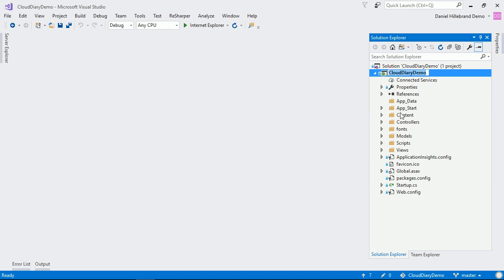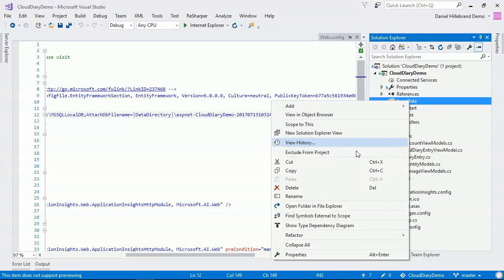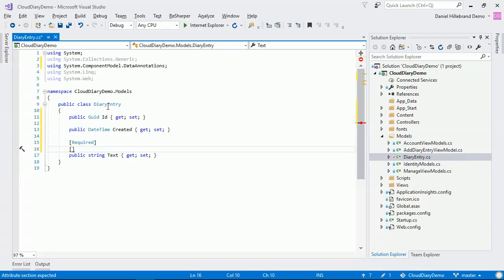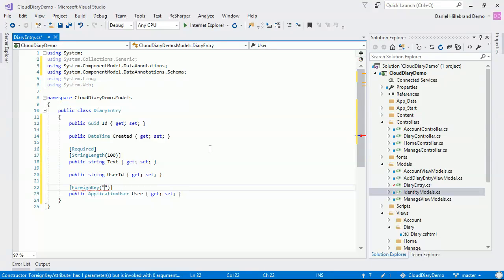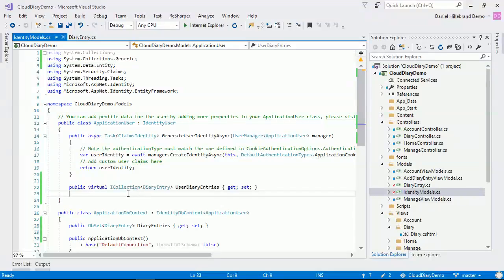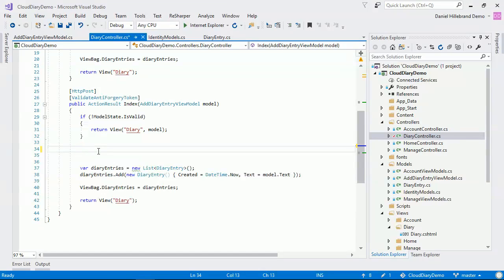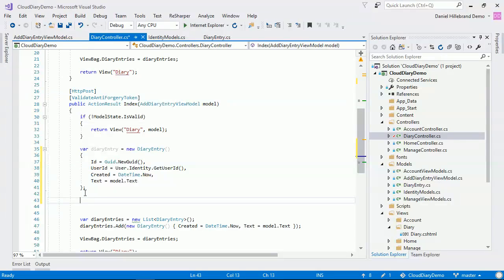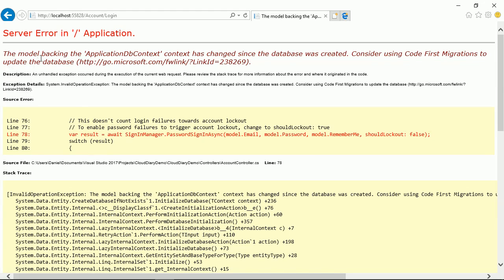Cloud Diary Tutorial 07 - Store diary entries in database with Entity Framework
Please check my blog for more information about the tutorial.

Topics:
 • ASP.NET Identity ApplicationUser and ApplicationDbContext overview
 • ASP.NET Identity tables
 • Extend DiaryEntry model class for usage in DbContext
 • Create foreign key property and navigation properties (Entity Framework)
 • Add new DiaryEntry table to DbContext
 • Create new model class from viewmodel
 • Use Entity Framework to insert into DiaryEntries table
 • Show result of data-model change: "Server Error in Application. The model backing the 'ApplicationDbContext" context has changed since the database was created. Consider using Code First Migrations to update the database"